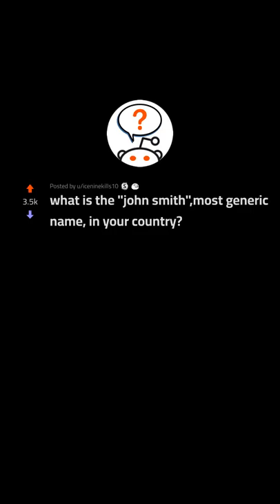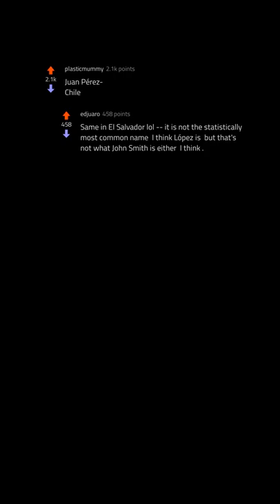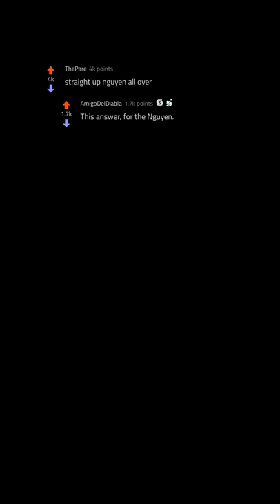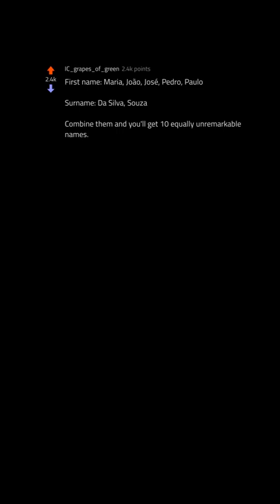what is the "john smith",most generic name, in your country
Share your own stories in the comments below.